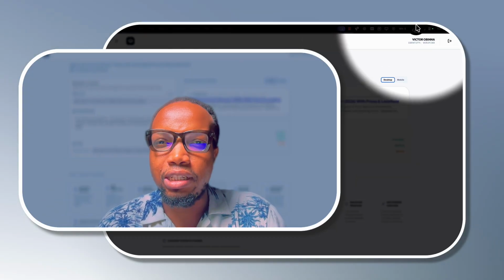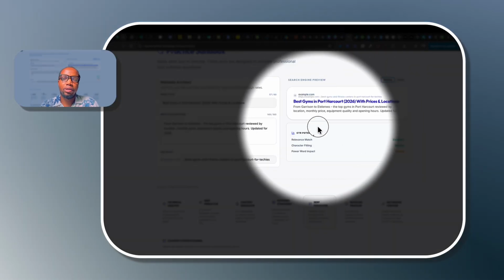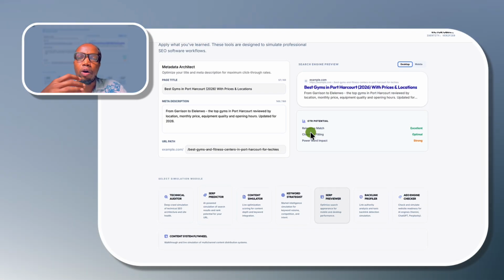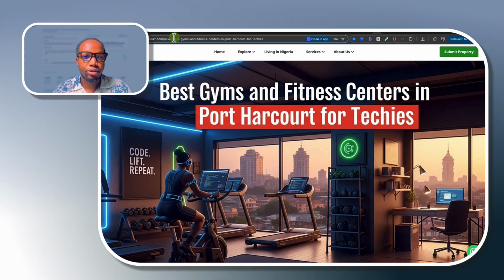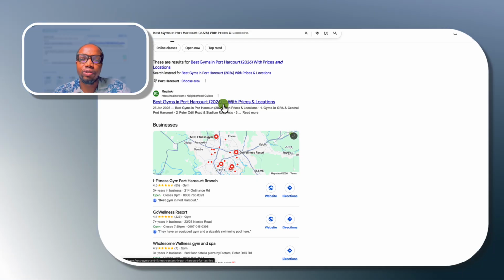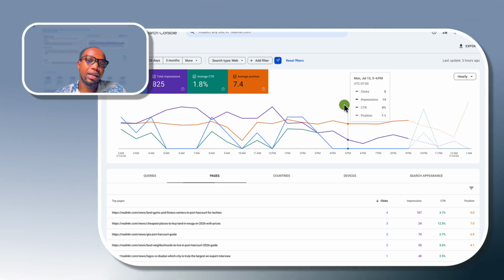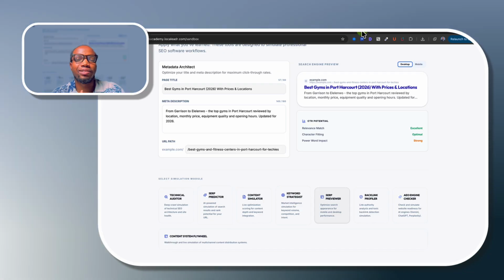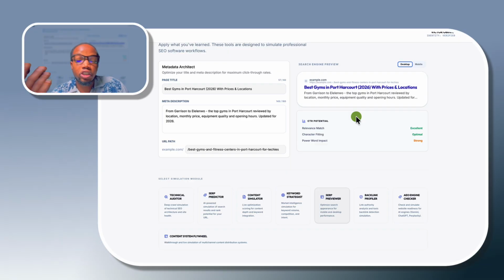How to Improve Your CTR (Step-by-Step Guide)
Are you getting impressions but no clicks? In this video, I’m breaking down the exact strategies you need to improve your CTR (Click-Through Rate) and drive more organic traffic to your website. We’ll look at how to optimize your titles, meta descriptions, and more to make sure your search results are impossible to ignore.

In this video, you’ll learn:

What CTR is and why it’s a critical SEO metric.

How to analyze your current CTR in Google Search Console.

Proven tactics to increase your clicks without changing your rankings.

New to SEO and want to get ahead, Join our SEO Academy